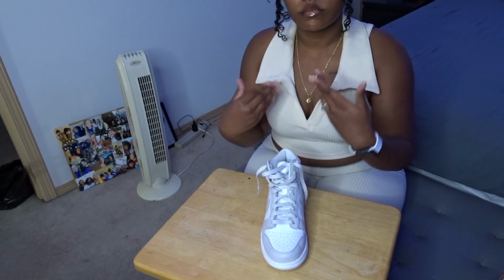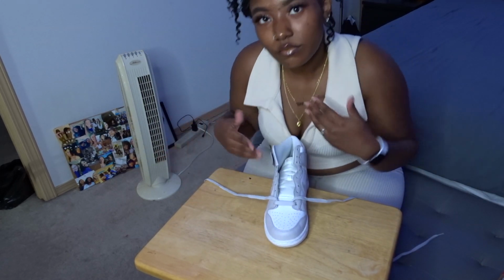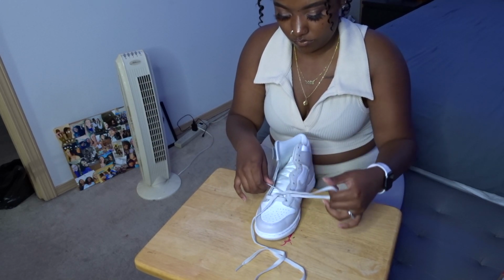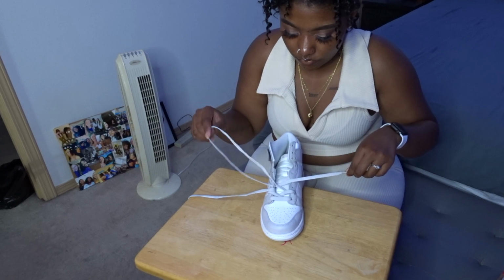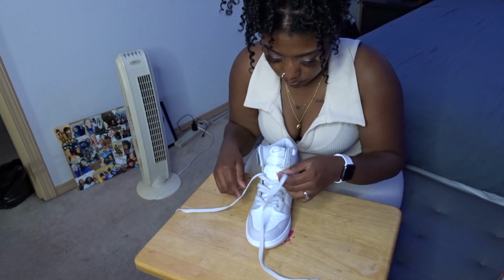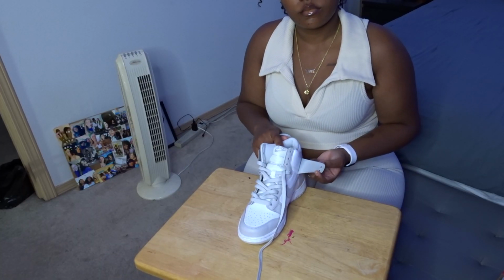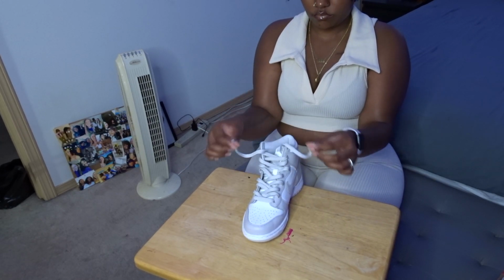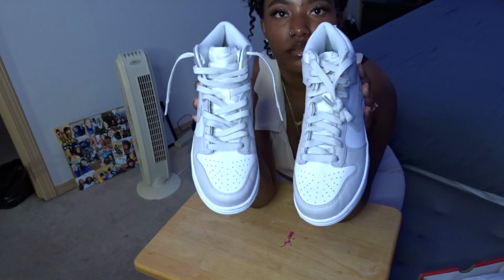HOW TO LACE YOUR NIKE DUNK HIGH (TUTORIAL)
Hey y'all! My name is Jhordyn and I'm a 21 year old from Seattle, WA.

DETAILS:
Video Intro instrumental:

Instrumental throughout the video:
Ryan Little- Arena